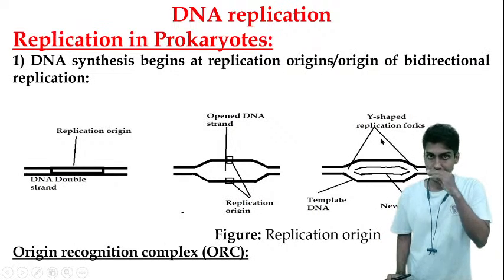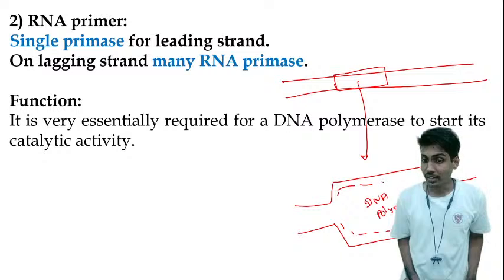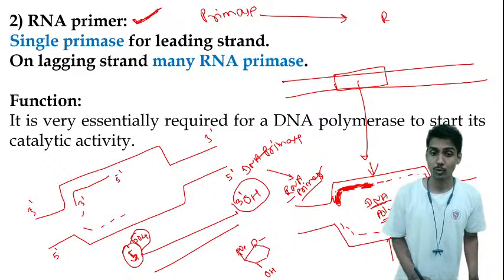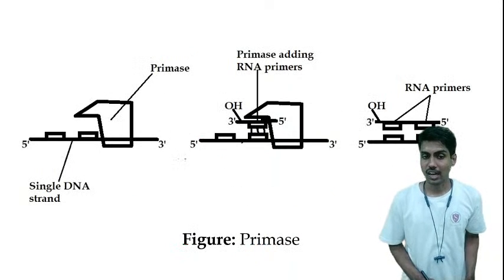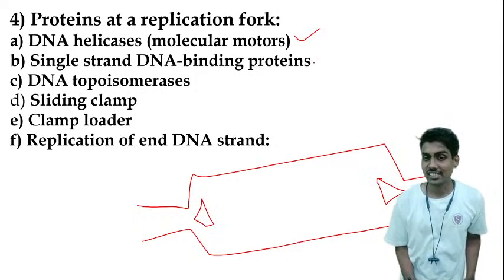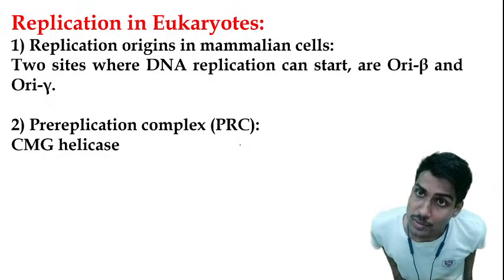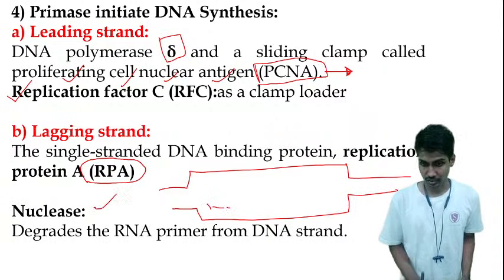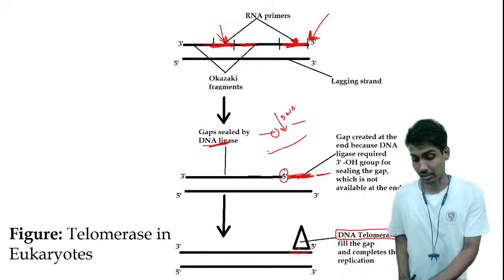Lecture 18: DNA Replication ZOOLOGY UPSC, M.Sc, B.Sc